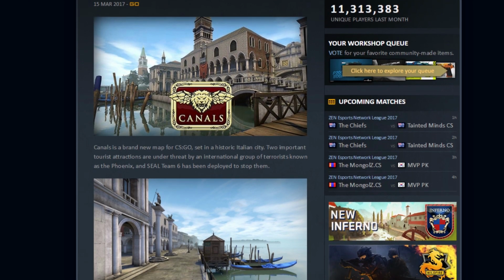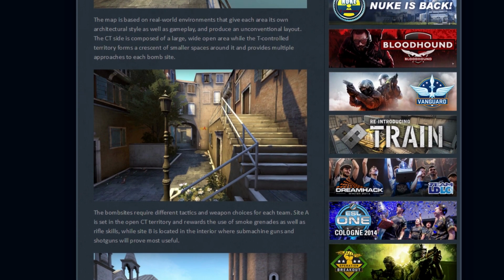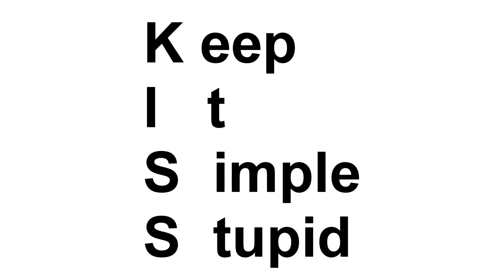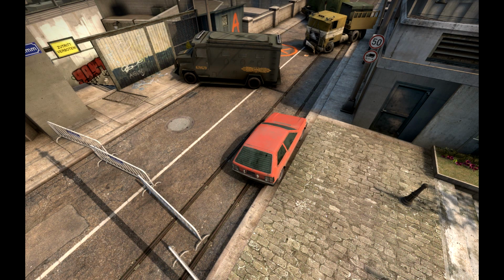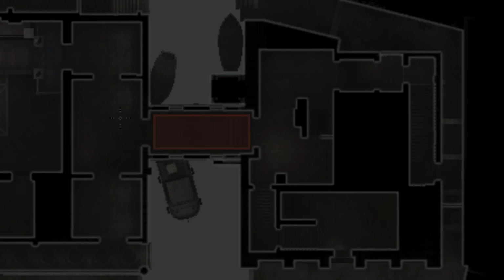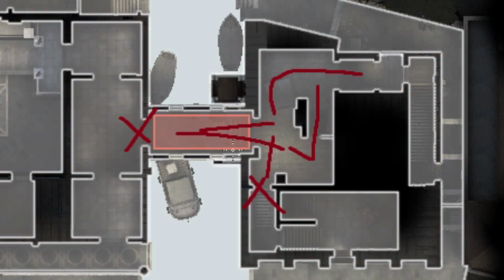How to Fix De_Canals in 3 Easy Steps - "Make Canals Great Again!"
Thank god I got this out before Operation 8 Kappa No Kappa.